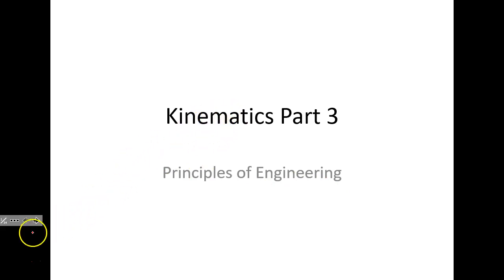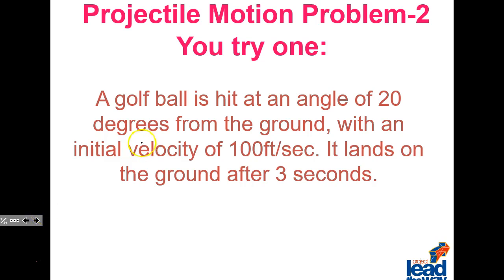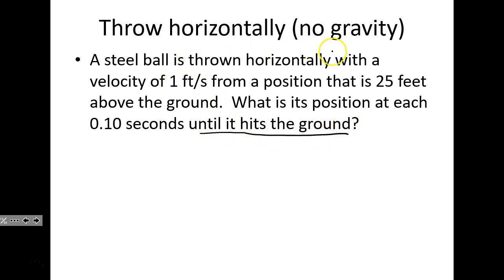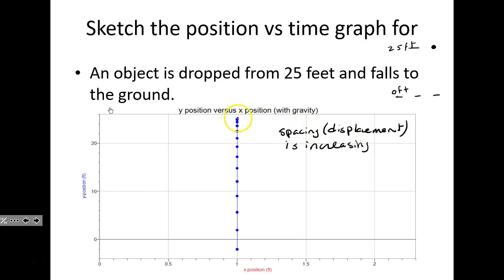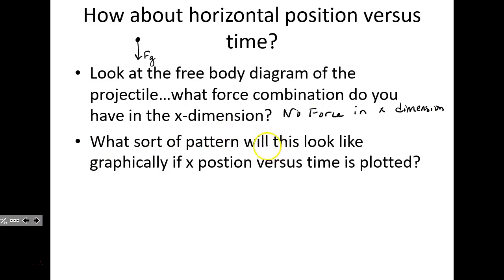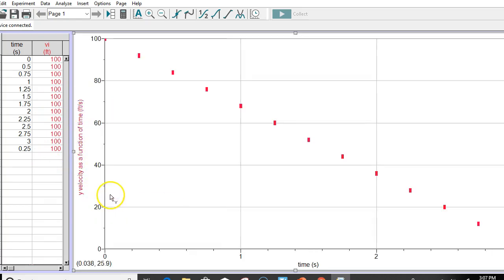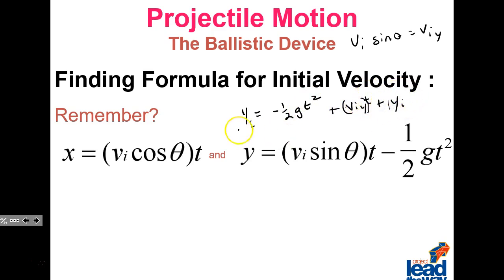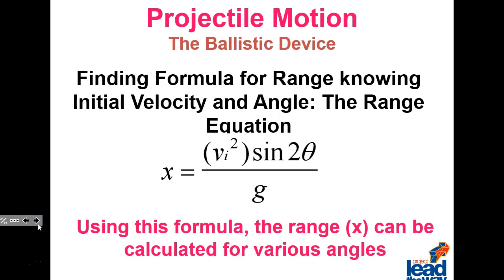Recording #6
projectiles poe